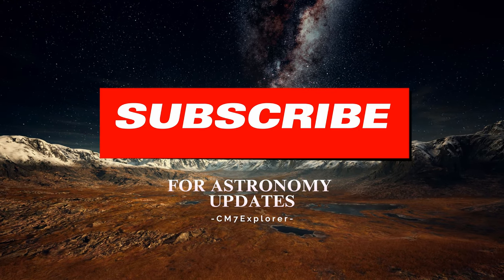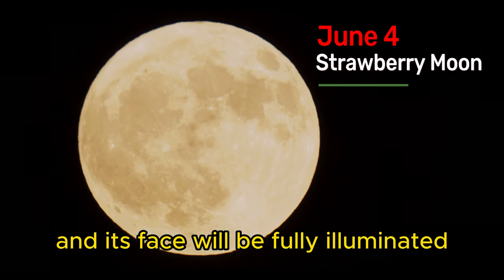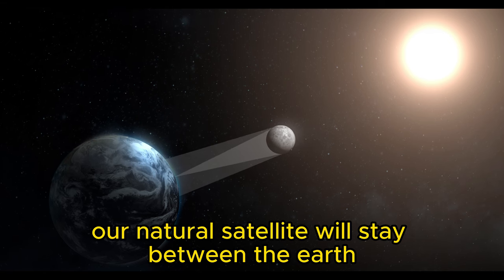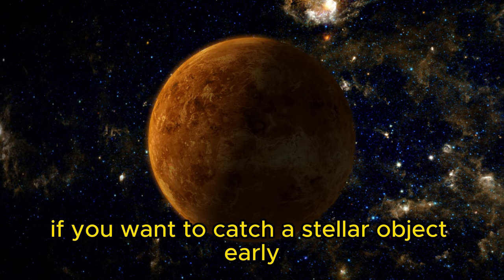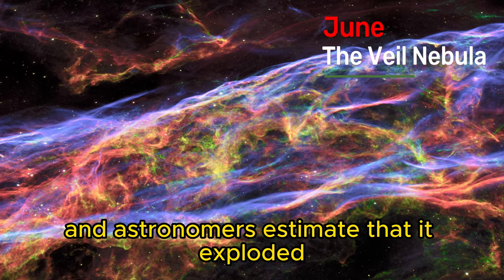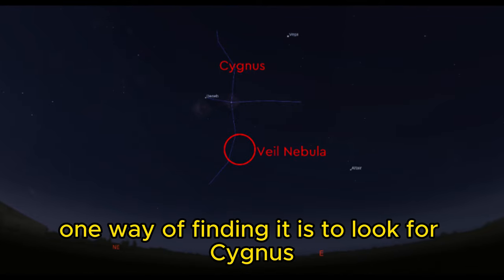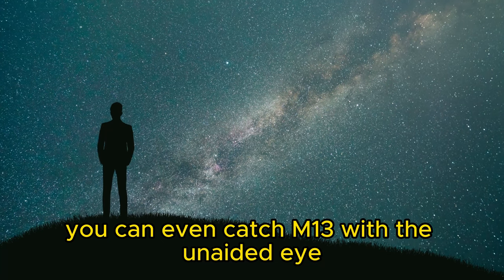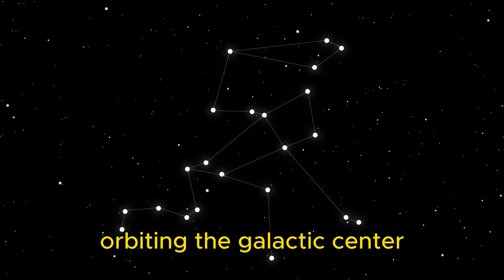Astronomical Events In June 2023 | Strawberry Moon | summer solstice | Venus | Veil Nebula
Astronomical Events In June 2023 | Strawberry Moon | summer solstice | Venus | Veil Nebula | Hercules Cluster
Astronomy Calendar June 2023: Must watch events this month

June 4: Full moon / Strawberry Moon
June 4: Venus at Greatest Elongation East
June 18: New Moon
June 21: Summer Solstice
June 30: Jupiter and Saturn in the eastern sky
June Month: Spot the Veil Nebula – Cygnus Loop
June Month: Look out for M13 - the Hercules Cluster

Chapter:
00:00 Introduction
00:30 Strawberry Moon
00:47 Venus at Greatest Elongation East
01:06 New Moon
01:21 Summer Solstice
01:59 Venus and the crescent Moon
02:11 Veil Nebula
03:04 M13 - Hercules Cluster